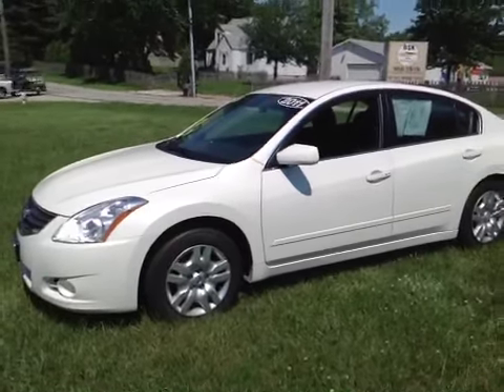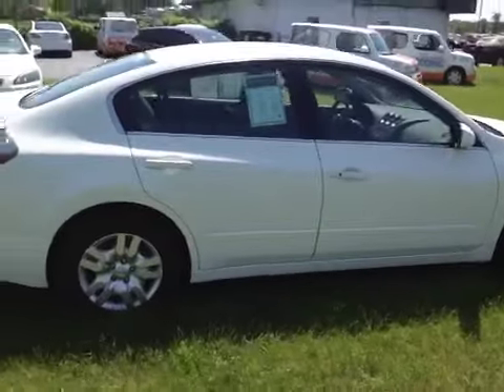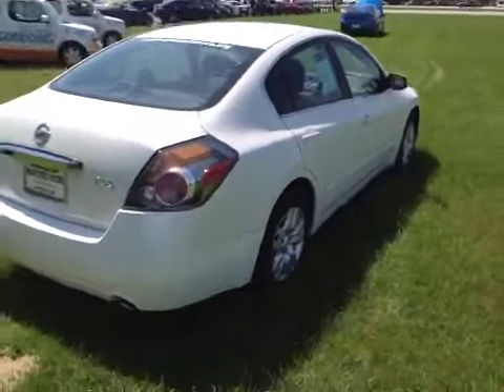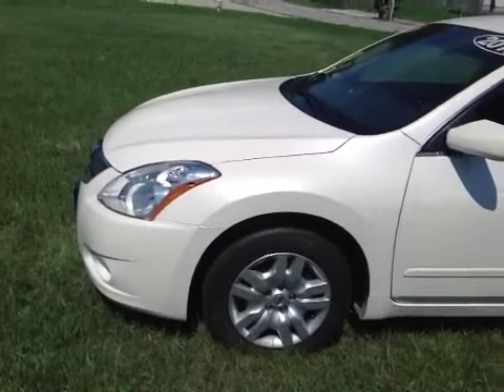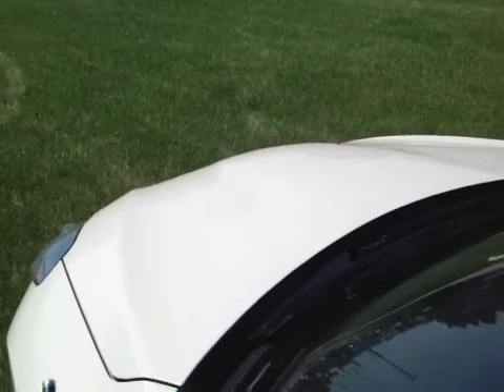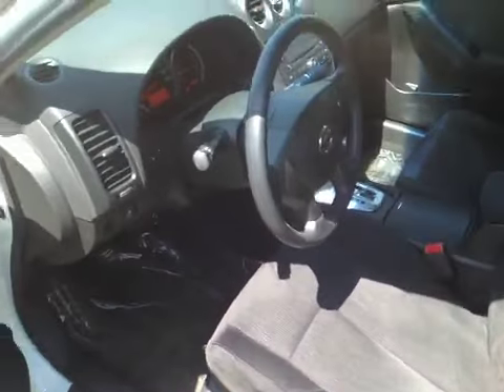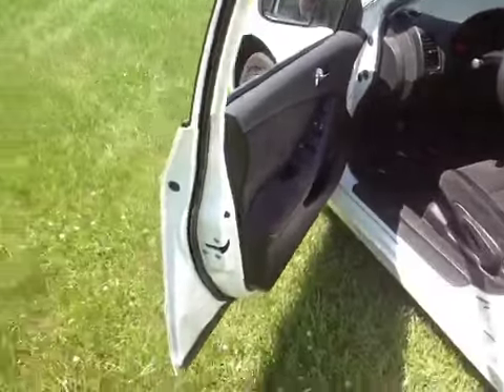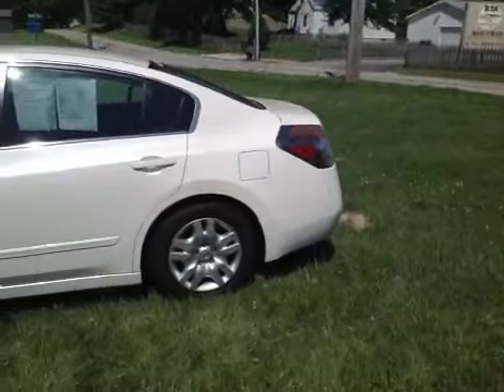Bmak Auctions Nissan 2011 Altima 2.5 S